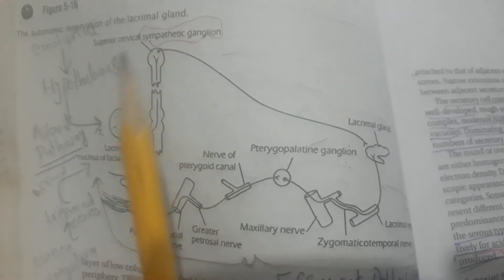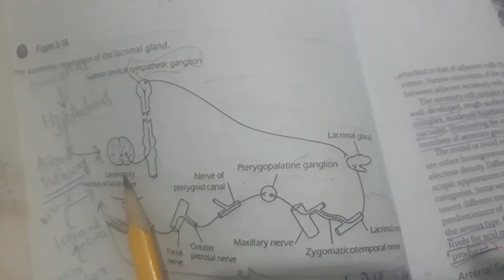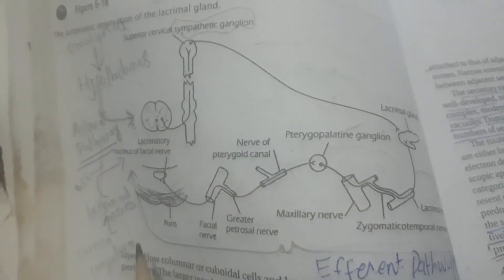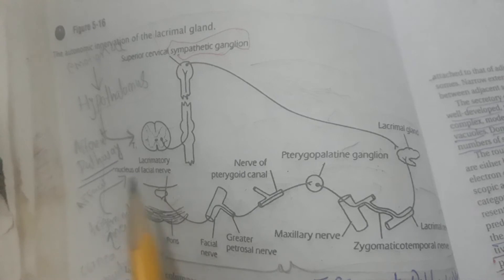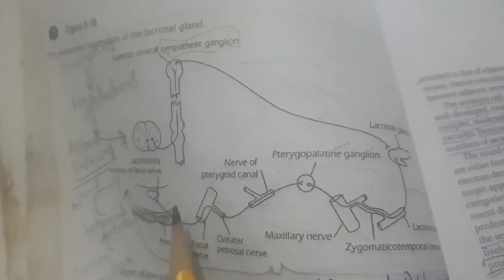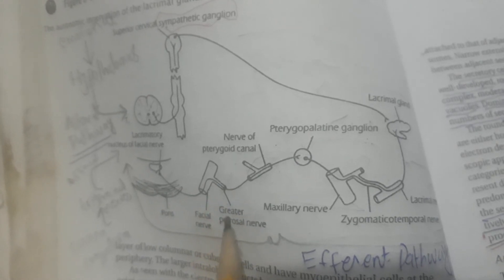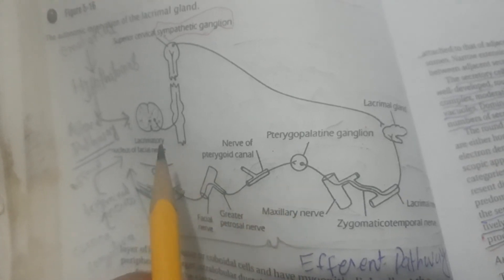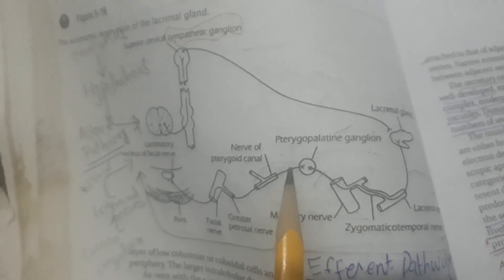Nerve supply of lacrimal gland part 1